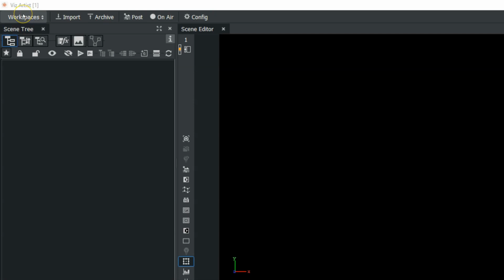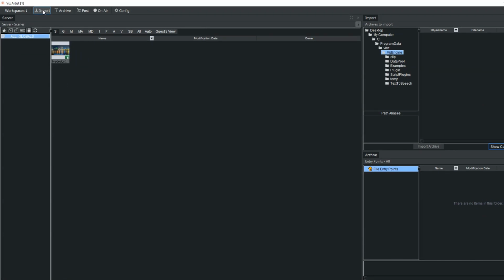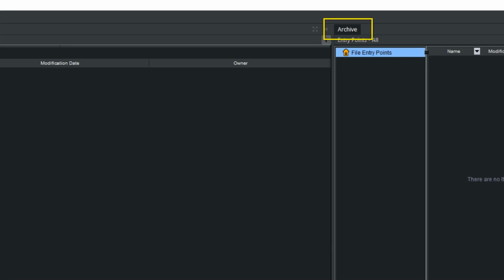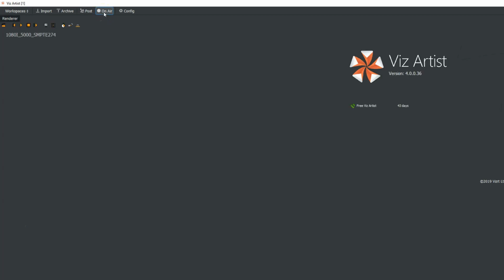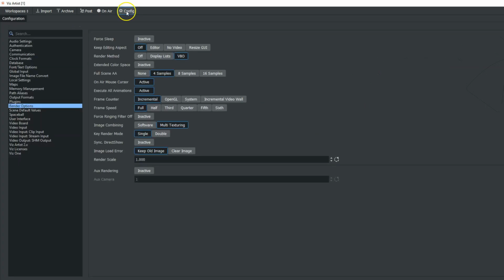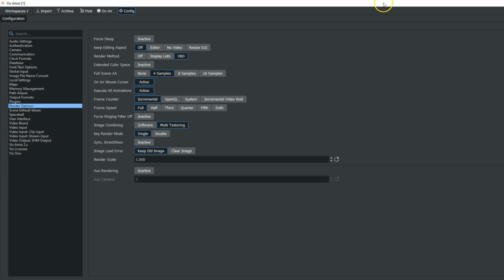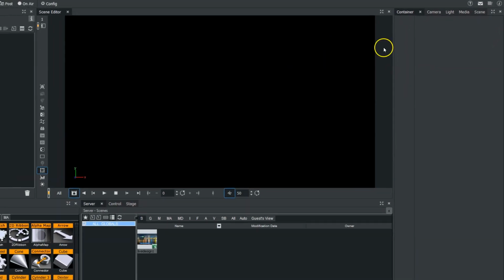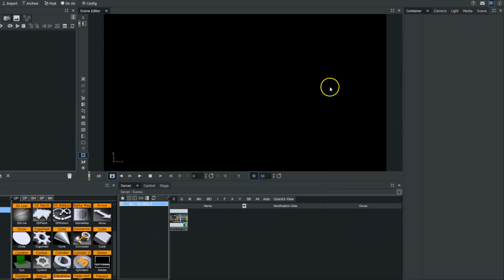Vizrt 4 Main Menu Explanation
The video will introduce you to the Vizrt 4 main menu bar. One of the major components of the user interface of Vizrt 4 is the main menu bar that runs along the top of the screen. No matter what view or workspace you're working within the software, the main menu bar is always active.

The main menu bar is made up of the Workpaces tab, Import tab, Archive tab, Post tab, On-Air tab and the Config tab.  This video will give you a brief introduction to each tab within the main menu bar. For further, in-depth instructions on how to use any of the windows within the main menu bar be sure to check out each individual video tutorial for each.  However, after watching this video you'll know what the menu bar does and how to find the things you may need to start your projects.

Also included in the main menu bar of Vizrt 4, on the very far right are a few more icons. There is a question mark icon and if you click on it the documentation center for Vizrt will open. To the right of that is the Show Message box which will show you who is logged into the graphic hub. Finally, there is an icon for the show commands window which is always running in the background of the software.

Though a pretty brief video and simple concept, knowing the main menu bar will help you be more efficient in your design process. There are a few tools that are absolutely necessary to know when moving from the beginner to advanced stages. For example, though you may not need to post-render scenes every day, it's nice to know where to access that tool and how to do it in case you need to render out an AVI clip of your scene.